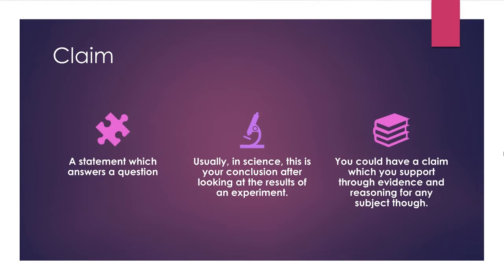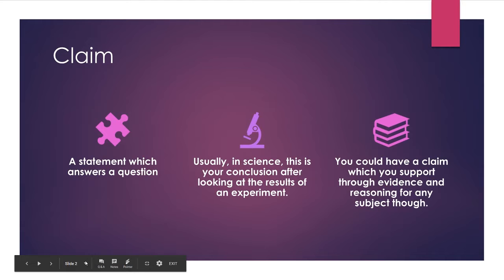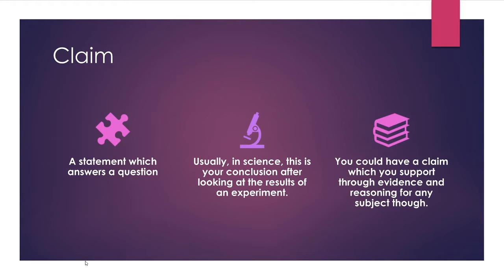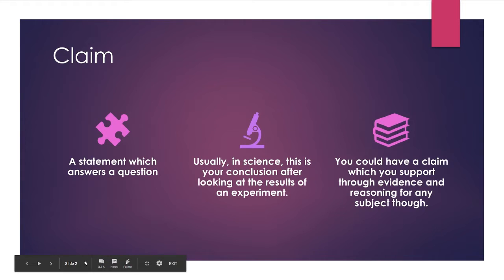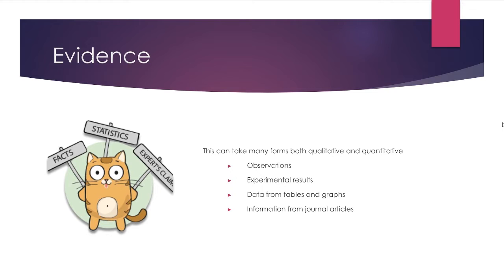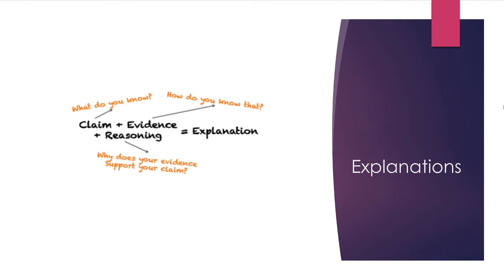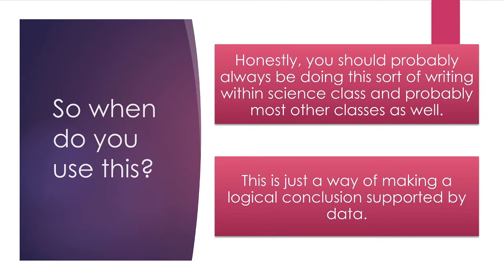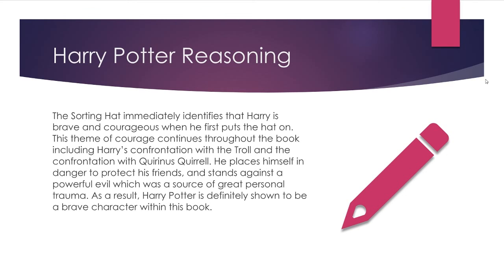CER Video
Claim, Evidence, Reasoning video for 8th grade science.